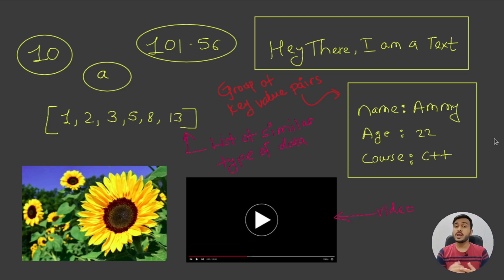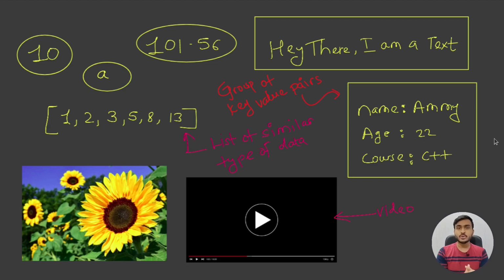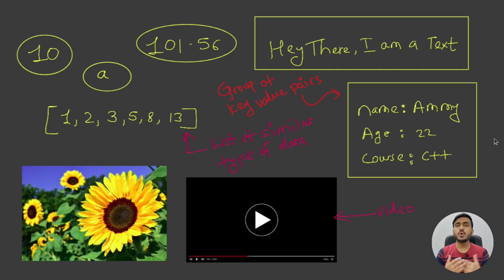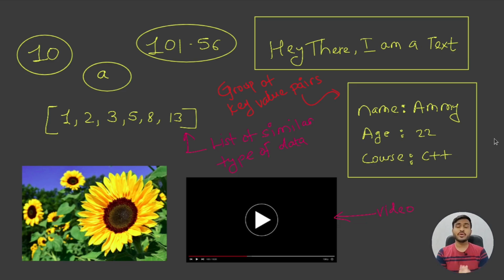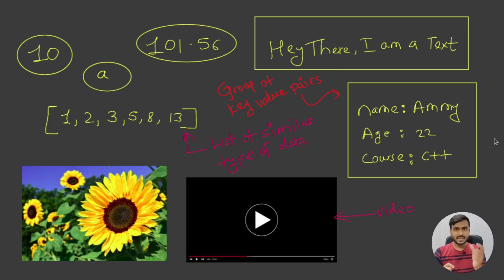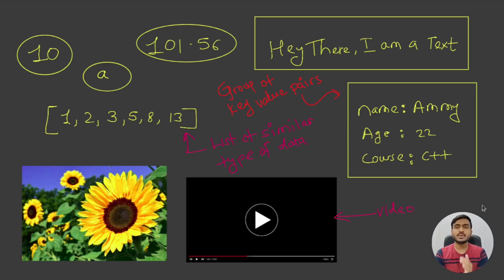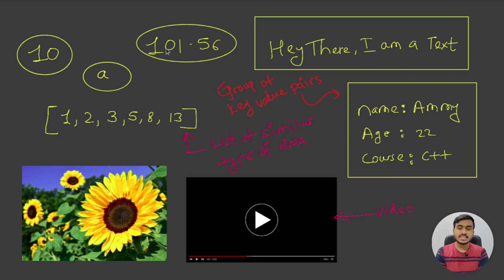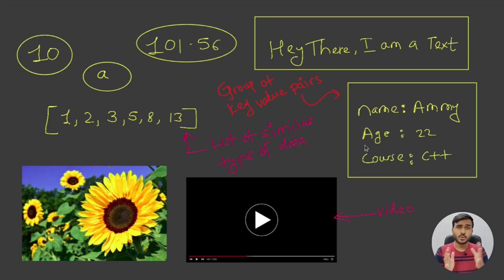WTH are data types